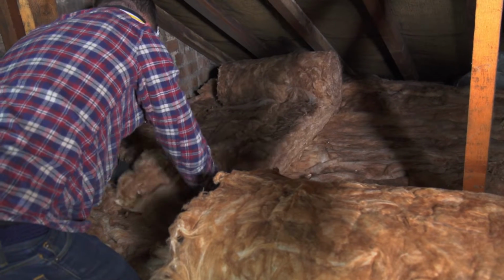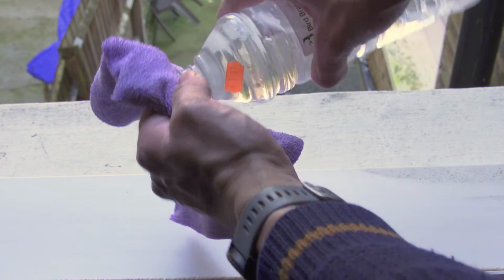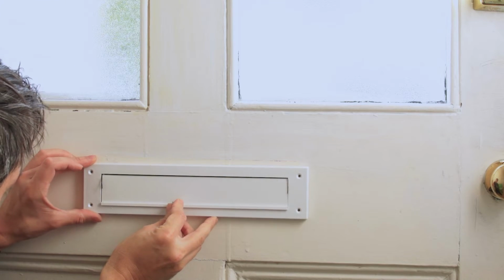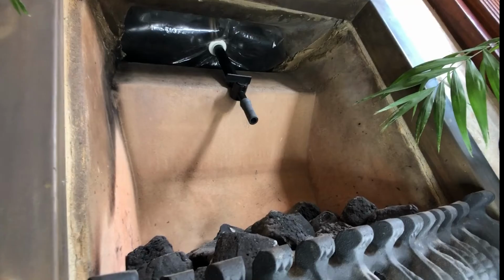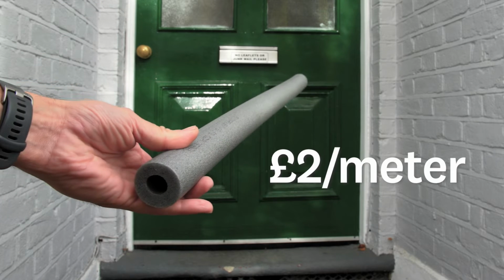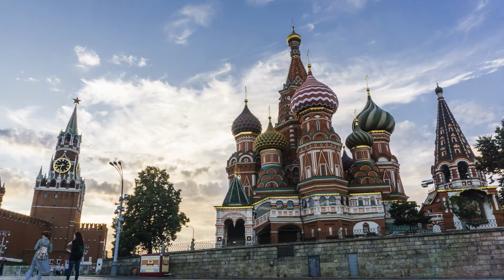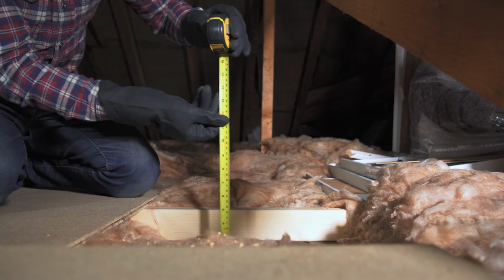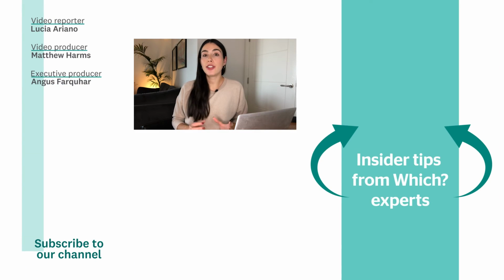Four ways to insulate your home and save £100s on your energy bill - Which?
Energy bills are rising, there’s little opportunity to save money by switching energy provider and the days are getting chillier. But insulating your home will help make it cosier, more energy efficient and cut your heating bill.

Watch our video for simple DIY jobs you can do at home to reduce heat loss across four key areas: windows and doors, chimneys, pipes and water tanks, and lofts.

Chapters
00:00 Intro
00:14 how to draught-proof windows and doors
1:27 how to insulate chimneys
2:24 how to insulate pipes and hot water tanks
2:55 how to insulate lofts

While all our public-facing work takes place under the Which? brand, technically it's carried out by a number of different legal entities. See the About Us page for more detail